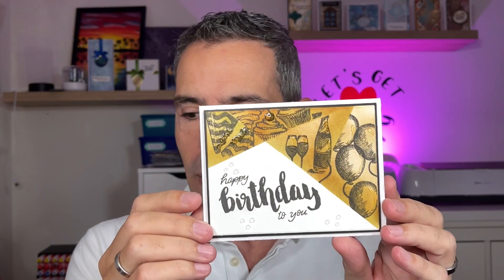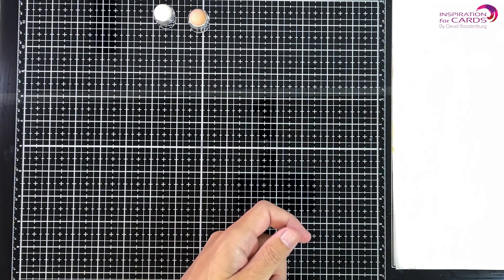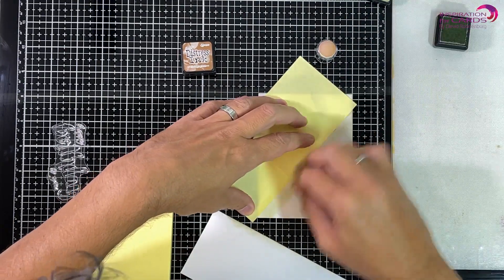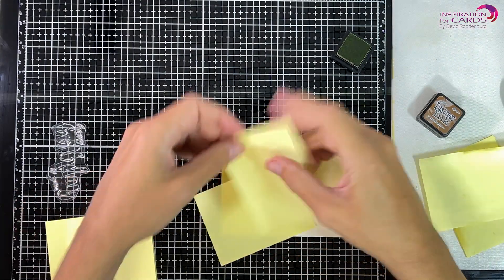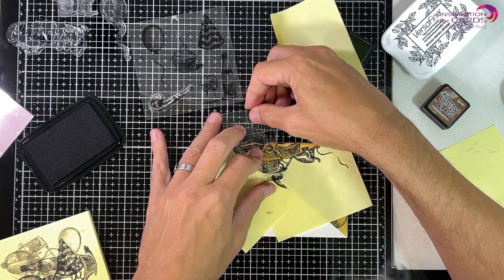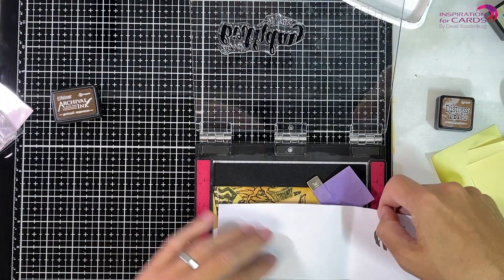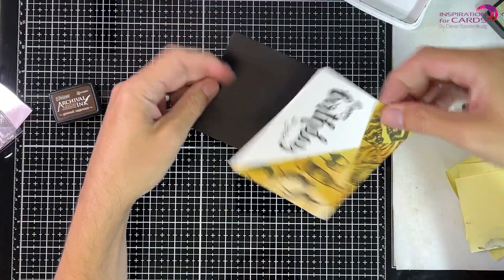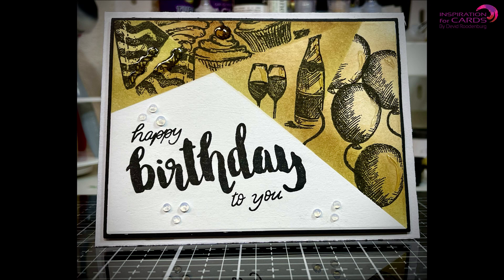making a Retiform birthday card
In this DIYcard I am showing you the retiform technique. This fun way of making a birthday 🎉 card is giving your handmade card a special vibe and its so much fun!
And while your at it, give this video a 👍🏼